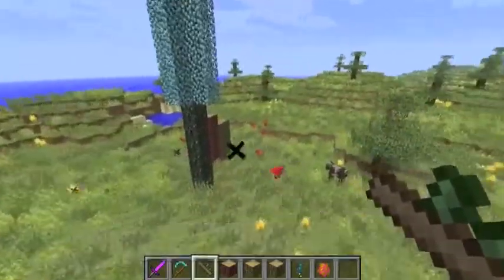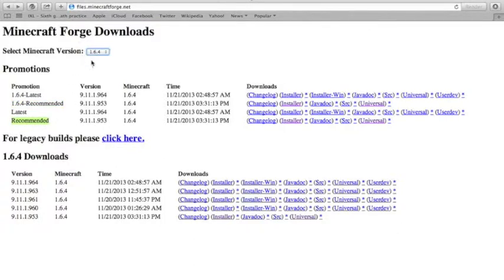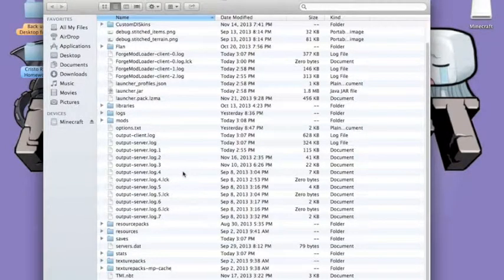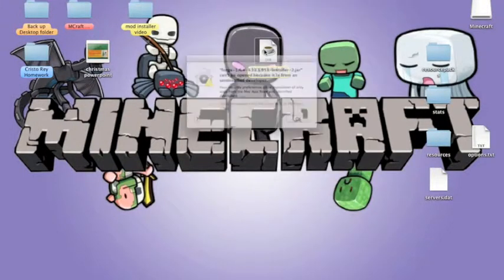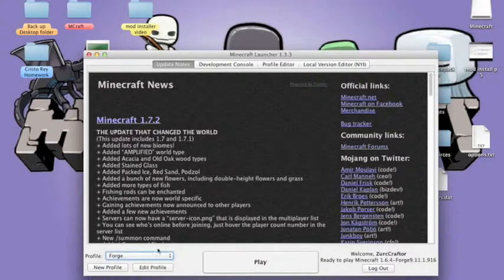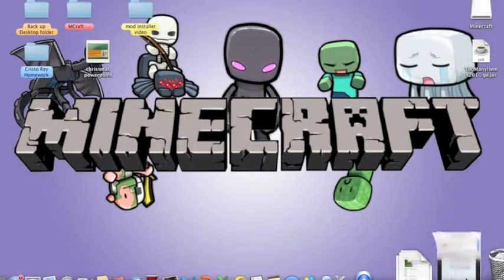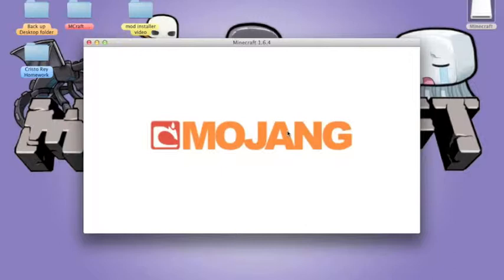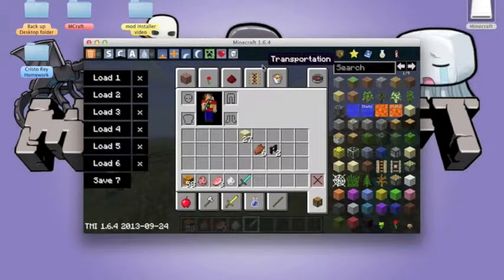(Easiest Ways Ever) How to Install Mods/ Too Many items Tutorial for Mac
hello budies, its me Zurc and if you MineCraftors wanted to add some mods to your Minecraft then this is probably the easiest way.

2- Open minecraft folder    ~/Library/Application Support/minecraft
3- Save the following folders to your Desktop: option.text/resource packs/saves/servers.dat/ and stats
4- Delete the other folders especially Versions
5- Run Minecraft once then close
6- Open the forge folder you downloaded complete installation f
7- put the folders you saved back into the mine craft folder
8- Run mine craft with the new forge profile
9- exit mine craft then go to your mine craft folder
10- you should get a mods folder, you are finished drag any mods
you have there.

minecraft minecraft minecraft mincraft minecraft minecraft minecraft minecraft mincraft minecraft minecraft minecraft minecraft minecraft minecraft